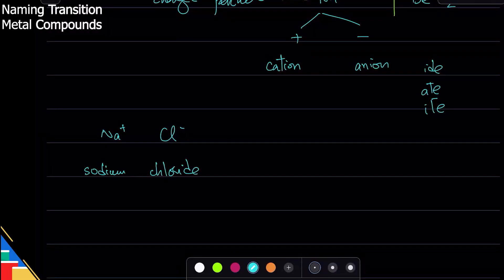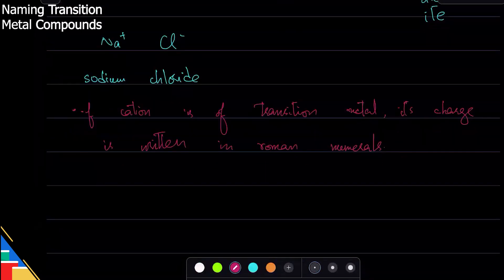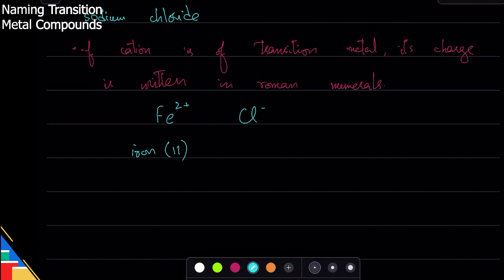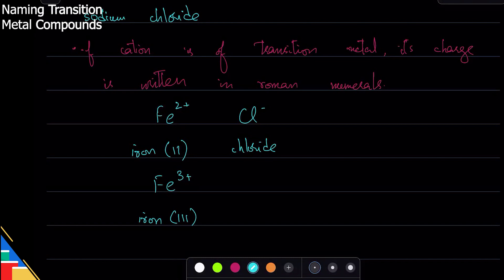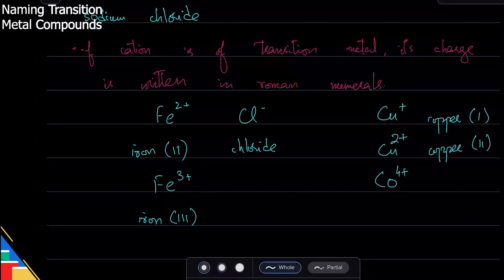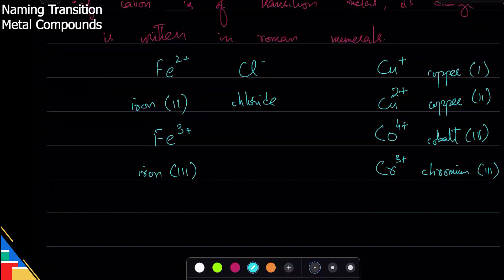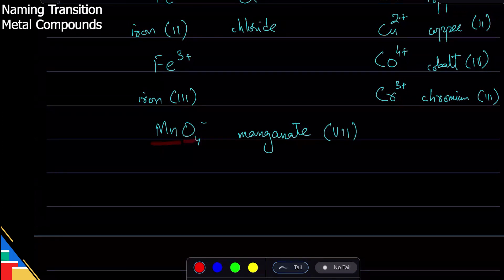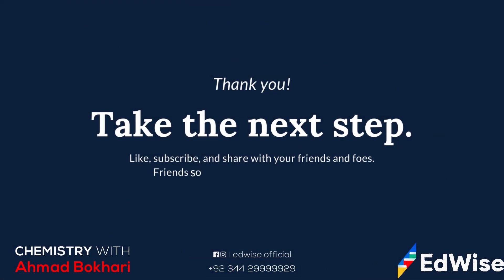Naming Transition metal Compouns | O level/IGCSE | Chemistry with Ahmed Bokhari